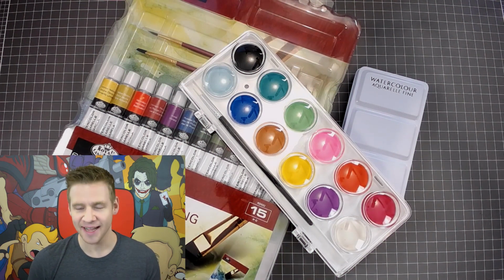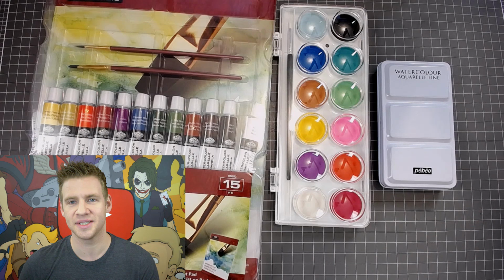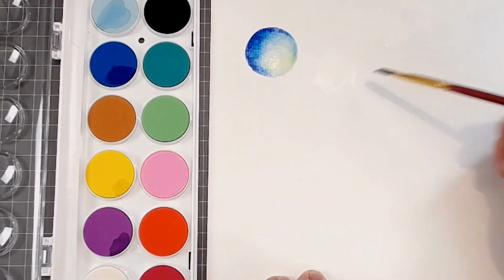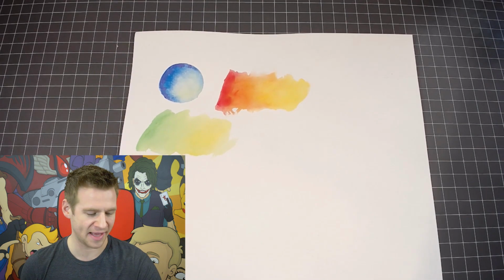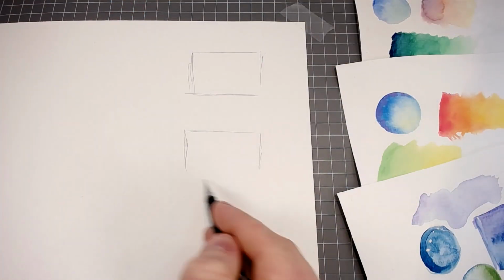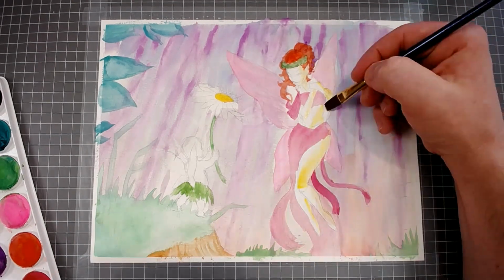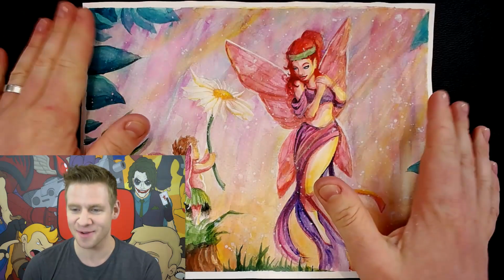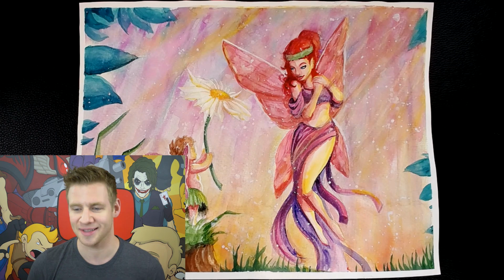FIRST TIME Trying WATERCOLORS?!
Follow along with me:
Watercolor: Basic Techniques (Free)
♥ Love this artwork?
JAZZA'S OFFICIAL SOCIALS! - Follow/Sub ↴